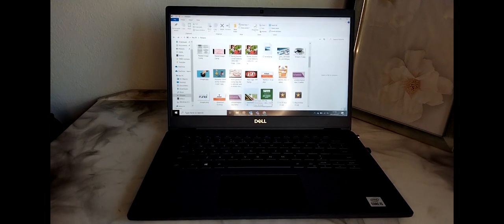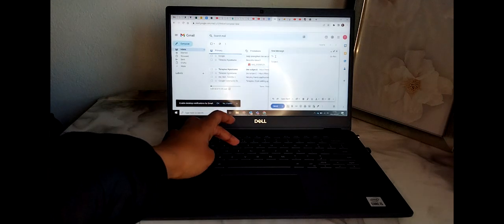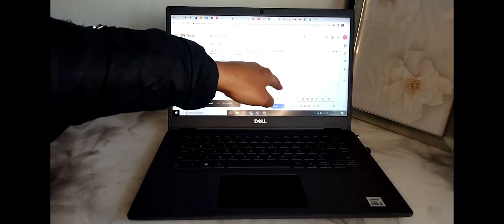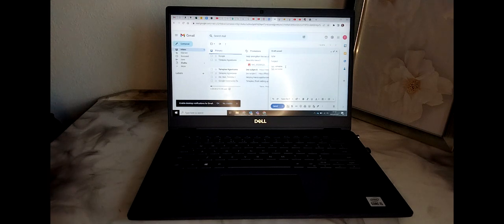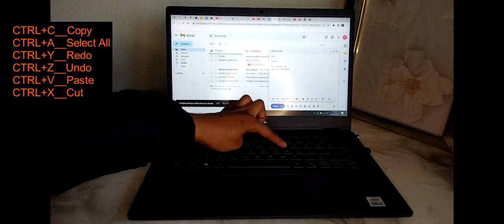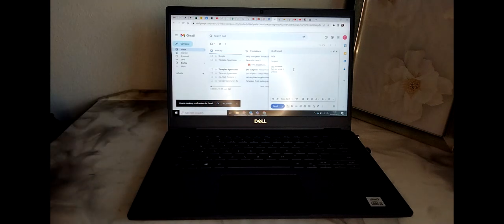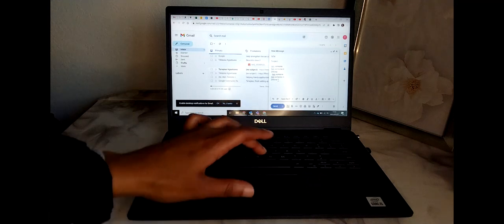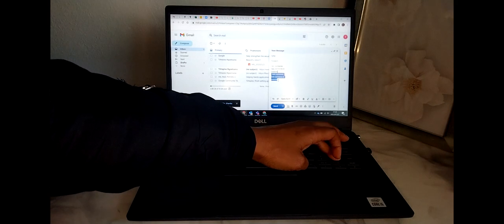How to use computer shortcut keys when composing an email.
Hello everyone.

Here are some computer short-cut keys of how to: select files, copy, cut, paste, undo action, redo action, highlight and delete when composing an email.

I hope that this is helpful.

Well regards
T-Management